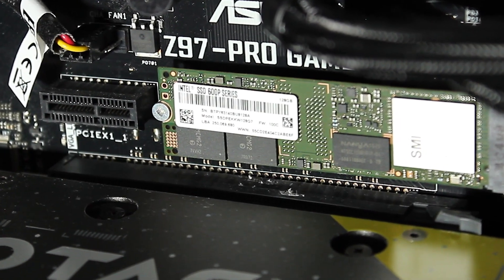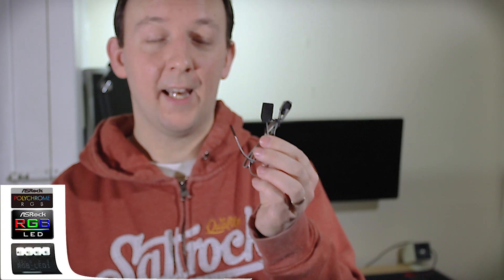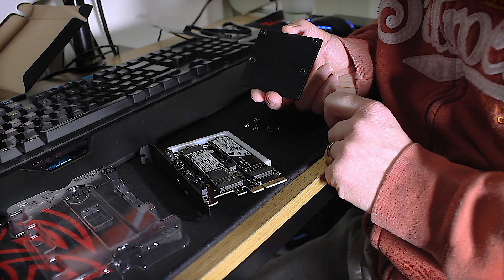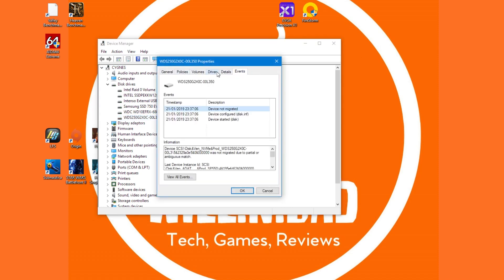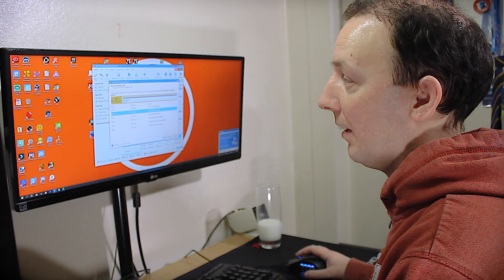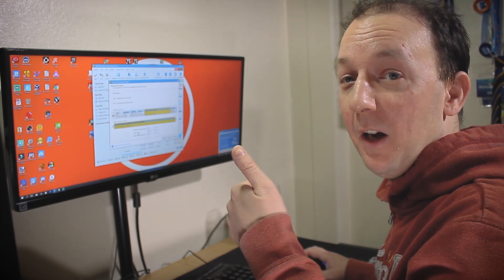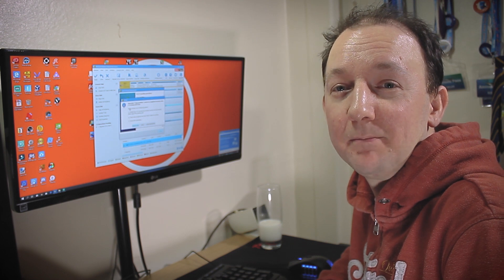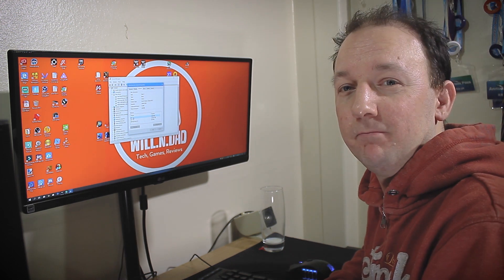How to - Upgrade Your M.2 NVME SSD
In this video I try to install a larger NVME SSD into a Z97 Motherboard, with only one M.2 connection on the motherboard, we decide to purchase a neat bit of kit to help us out.

Take a look at the video and make up your own mind!

Stay till the end for Bonus outtakes from this video !

** You can buy the products featured in our videos below **
EZDIY-FAB PCIe to M.2 Adapter UK =
EZDIY-FAB PCIe to M.2 Adapter USA =
WD Black 250GB NVME SSD Amazon UK =
WD Black 250GB NVME SSD USA =
Intel 600p SSD NVME UK =
Intel 600p SSD NVME USA =